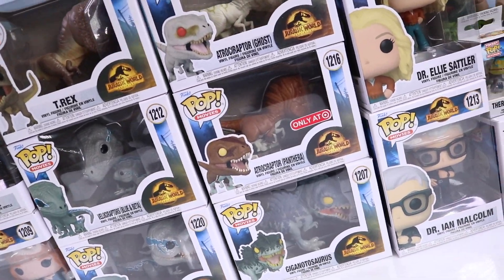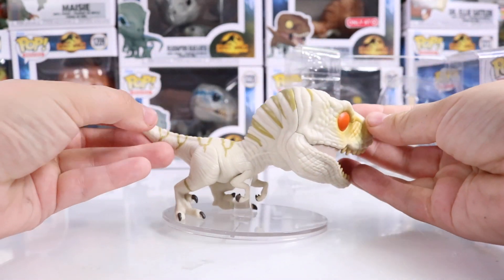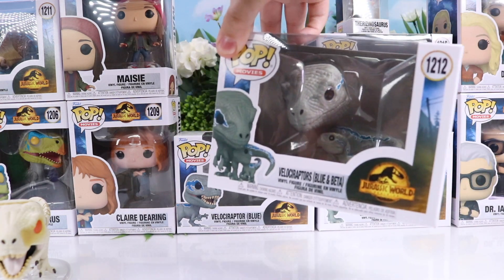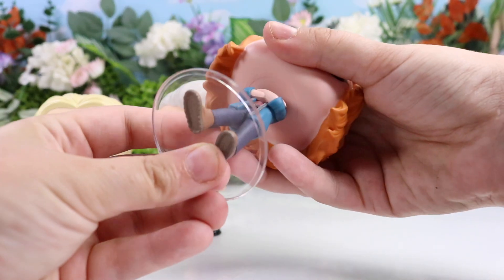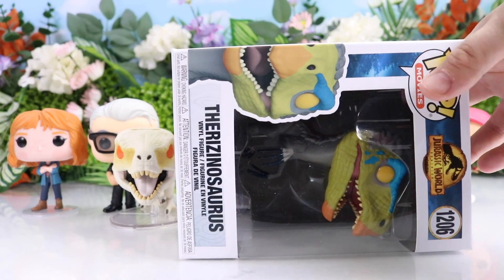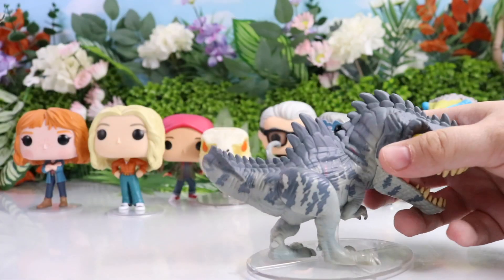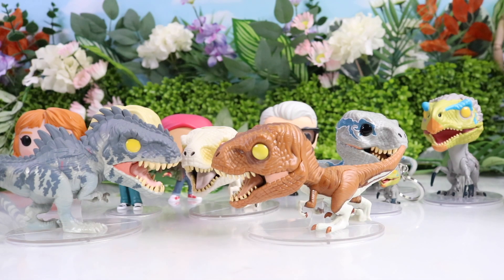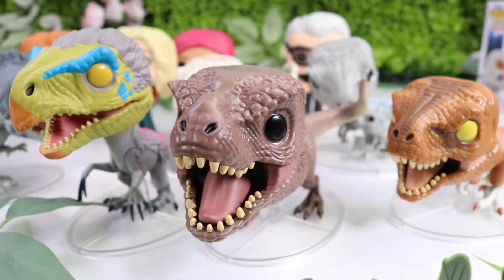Jurassic World Dominion Funko POP Series with Ghost, Blue, Gigantosaurus and More!+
Thank you @OriginalFunko for sending these free to review. All opinions are my own. Find them at Funko.com

There are so many fun collectible Funko. In this series I have a Gigantosaurs, Atrociraptor, Claire Dearing, Ellie Sattler, T.Rex, Therizinosaur, velociraptor and many more fun dinosaurs.